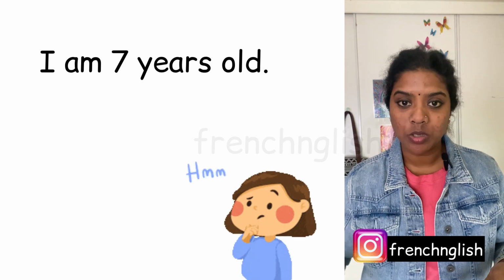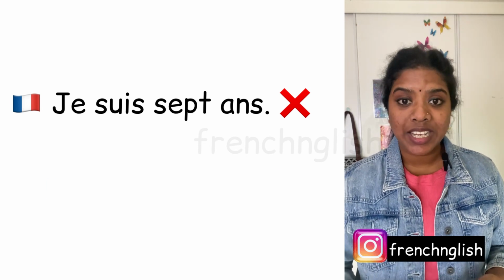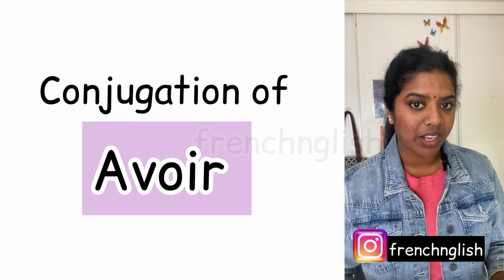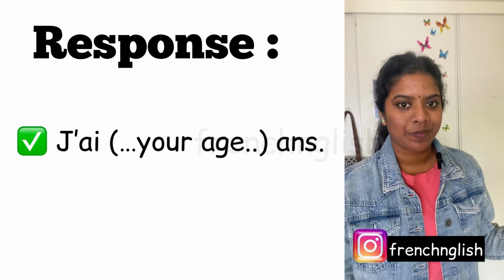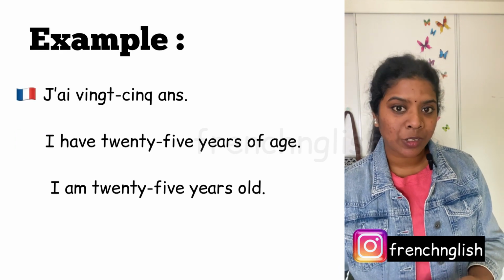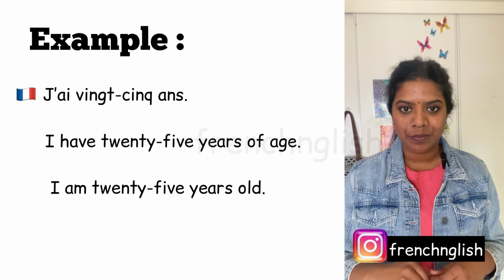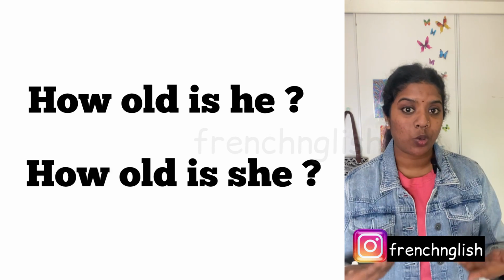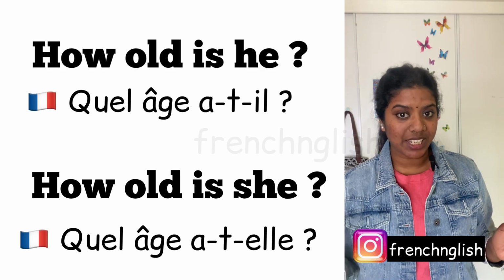How old are you in French? | Learn basic French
Hi everyone,
I made the thumbnail long ago and for Tamil explanations, please check out my Instagram

Keep learning in your own beautiful way.
Bonne chance,
- Arpana

App: Inshot